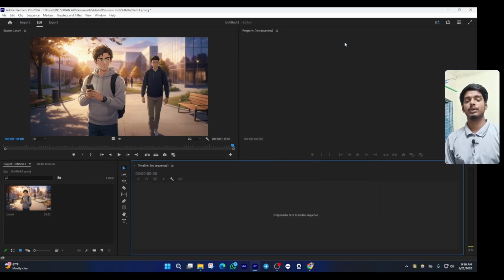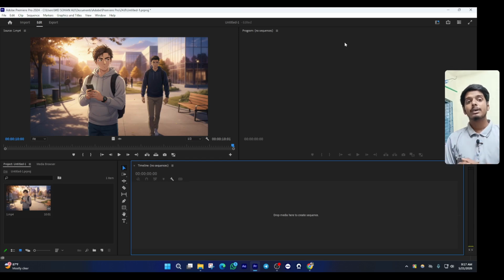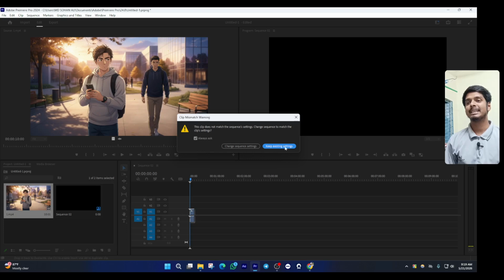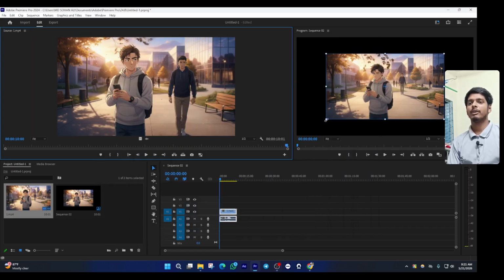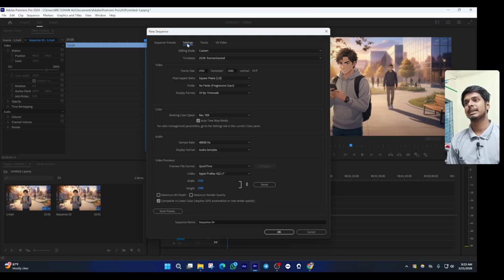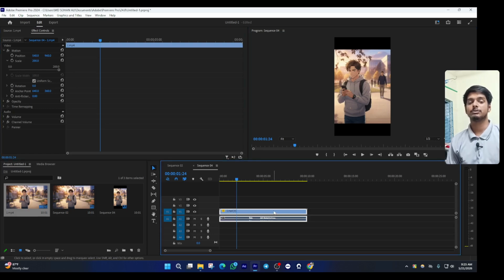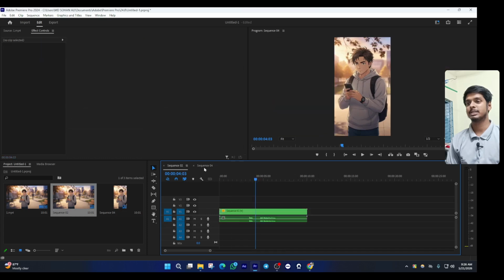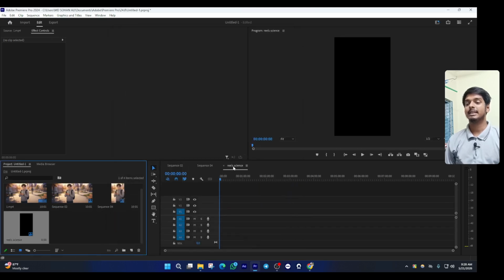Adobe Premiere Pro Sequence Tutorial Everything You Need to Know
Learn everything about sequences in Adobe Premiere Pro in this complete beginner-to-advanced tutorial. In this video, you’ll understand what a sequence is, how to create one, how to adjust sequence settings, and how to avoid common mistakes.

Whether you're editing for YouTube, social media, or professional projects, mastering sequences is essential for high-quality video editing.

💡 What you’ll learn:

What is a sequence in Premiere Pro
How to create sequences
Best sequence settings for YouTube
Frame rate & resolution explained
Nesting and multiple sequences

🎯 Perfect for beginners and intermediate editors.

reelance video editor,
remote video editing services,
video editor for hire,
video editing for content creators,
affordable video editor,
Instagram reel editor,
TikTok video editor,
short-form video editor,
video editing portfolio,
hire video editor online,
freelance video editing gigs,
cinematic video editing,
social media video editor,
Freelance video editor Sohan,